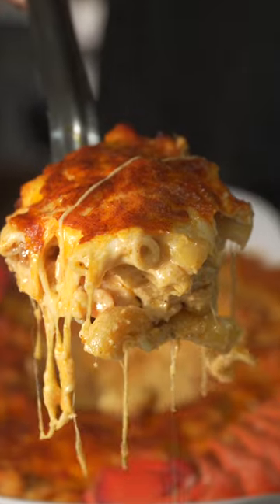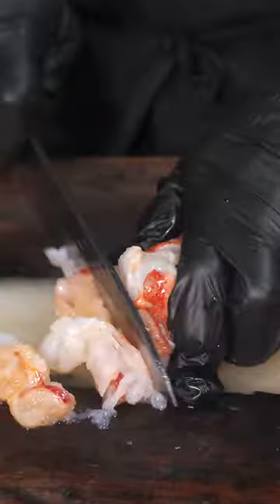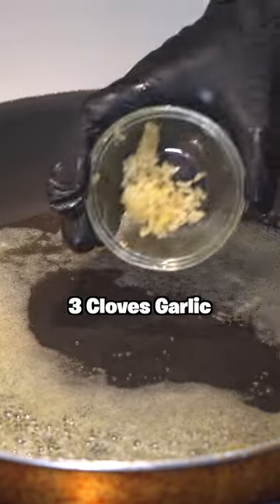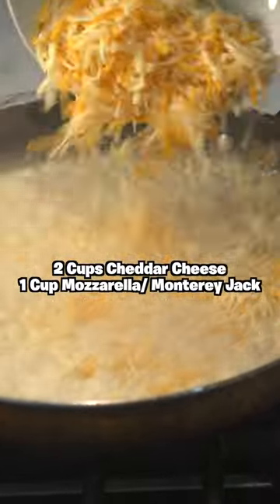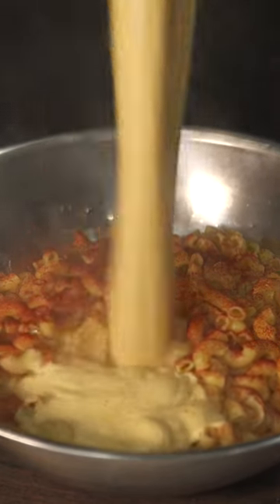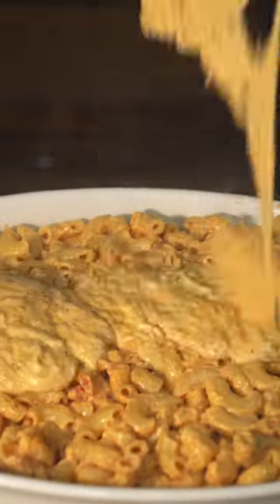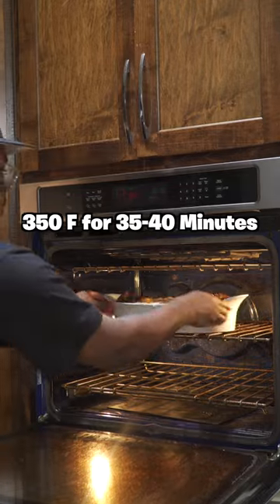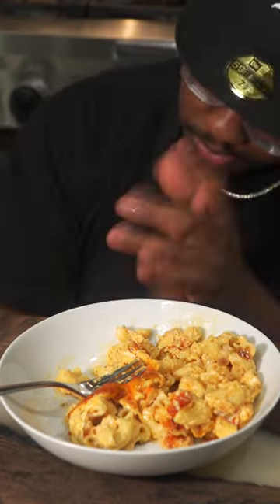How To Make Creamy & Cheesy Lobster Mac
Creamy & Cheesy Lobster Mac
Ingredients -
350 F for 35-40 Minutes
1 Lb Elbow Noodles
Lobster Tails
2-3 Lobster Tails
1/3 Cup Onions or More
3 Tbsp Butter
Sauce
3 Tbsp Butter
3 Tbsp Flour
2 Cups Cheddar Cheese
1 Cup Mozzarella or Monterey Jack
3 Cloves Garlic
2 Cups Heavy Cream
2 Cups Milk
1 1/2 Tsp Butter Seasoning
1 Tsp Red Chili Flakes
1 1/2 Tsp Onion Powder
1 Tsp Garlic Powder
1/2 Tsp Pepper
1 Tsp Italian Seasoning
Pinch Oregano
Pinch Salt
1 Tsp Cajun Seasoning

| ThatSavageKid